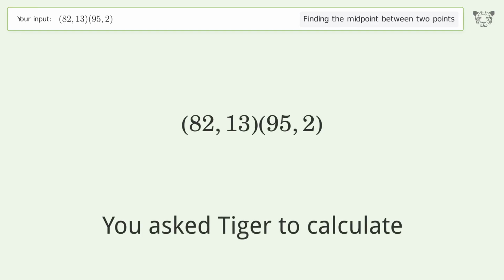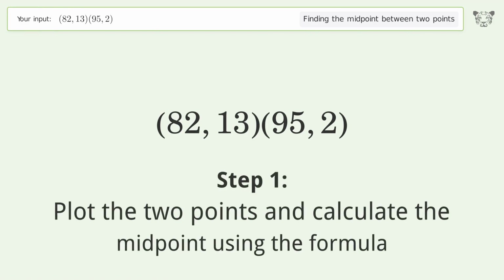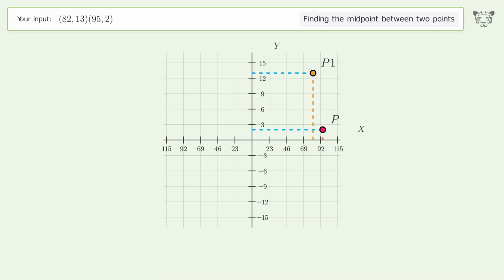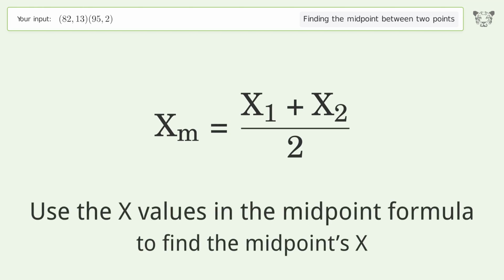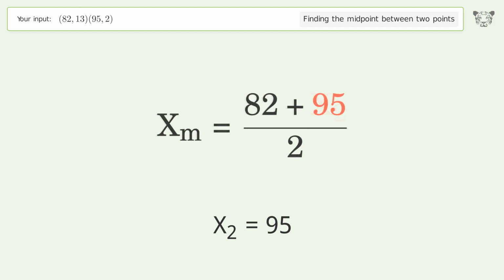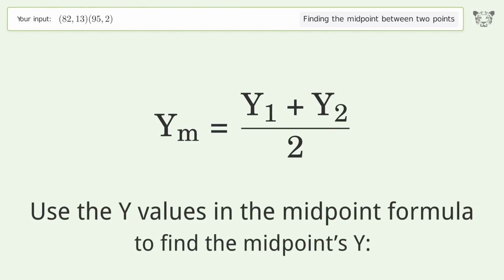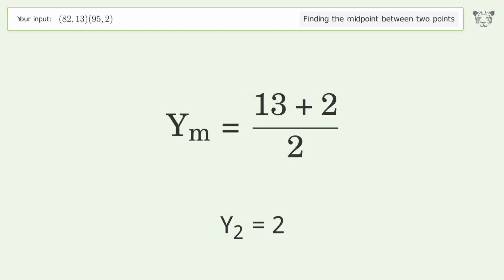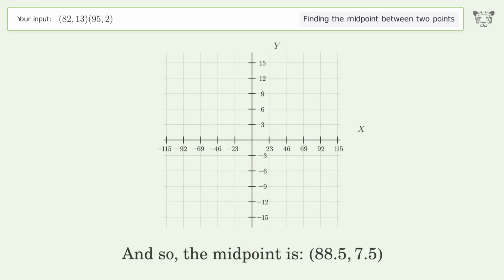Find the midpoint between two points p1 (82,13) and p2 (95,2): Step-by-Step Video Solution